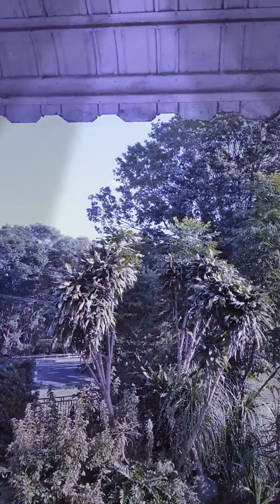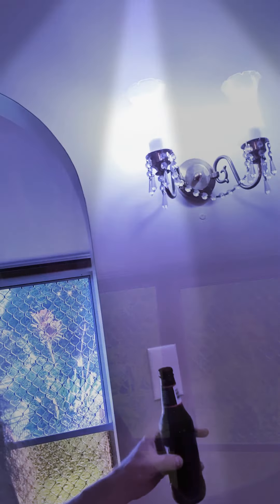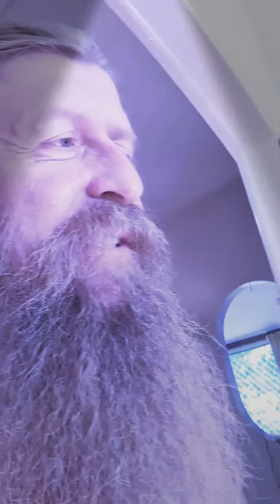Part 2, Nature Of Light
Almost got there. Bit at a time bruz.